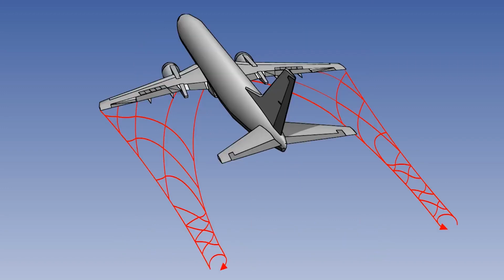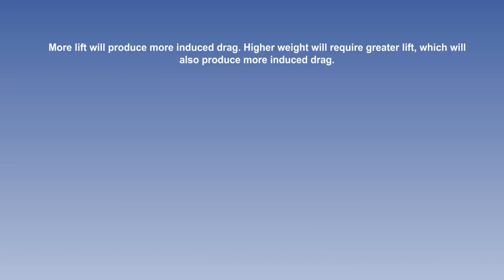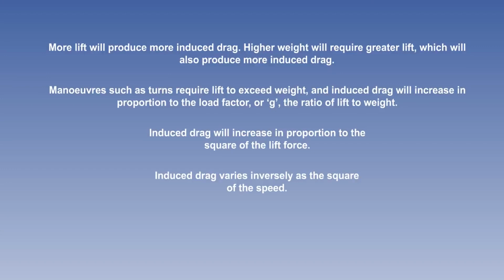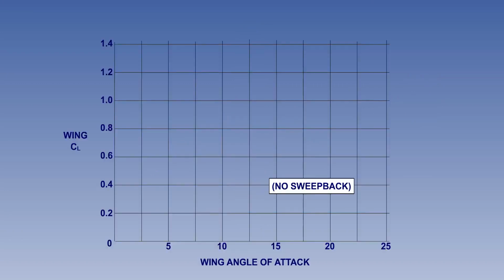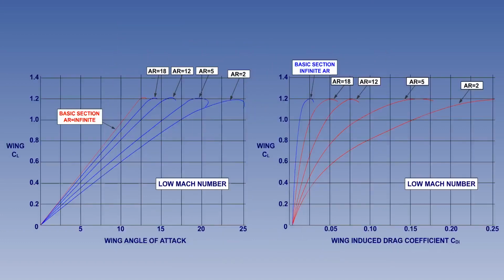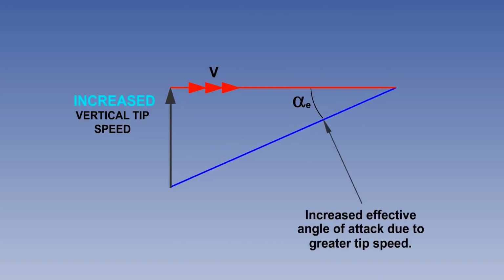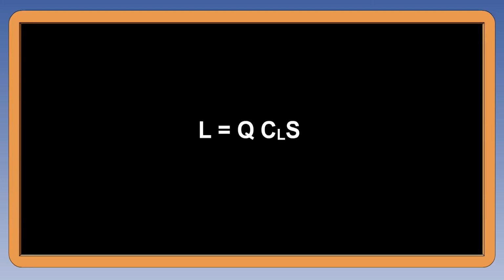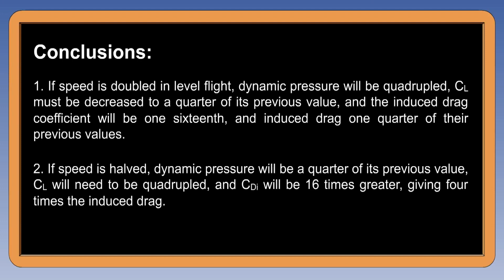19 ATPL Training Principles of Flight 19 Drag Induced Drag 1080 X 1920